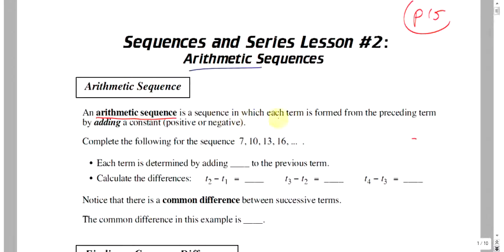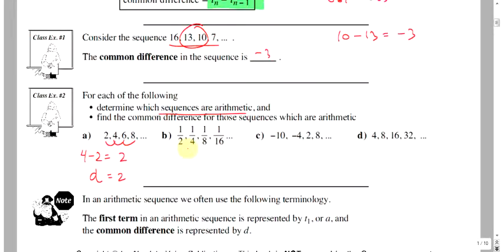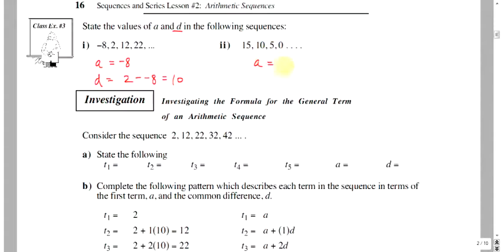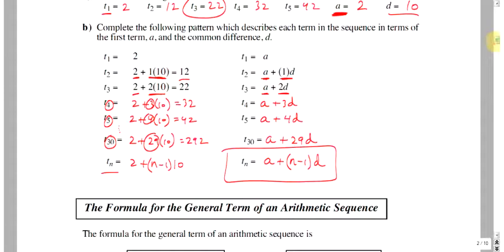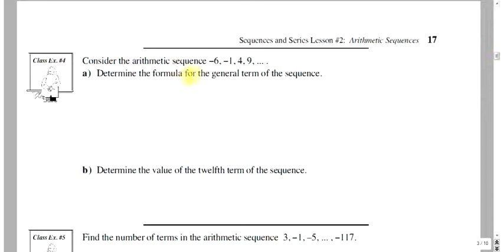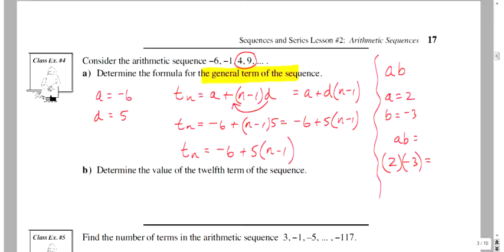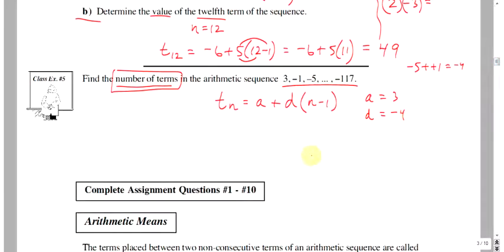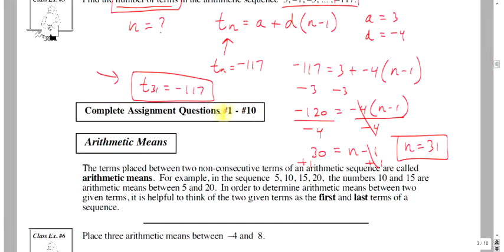seq &series #2 arithmetic sequences part I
arithmetic sequences formula